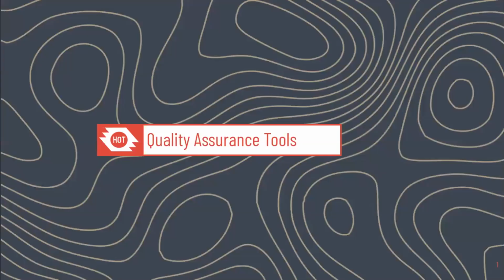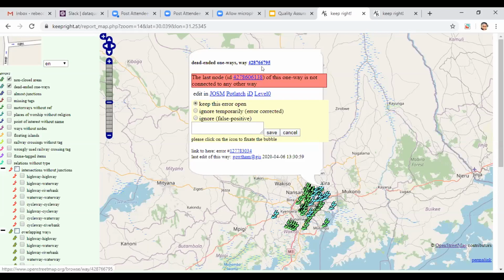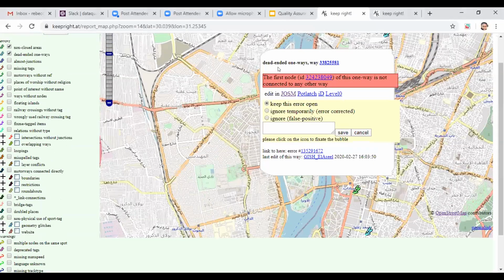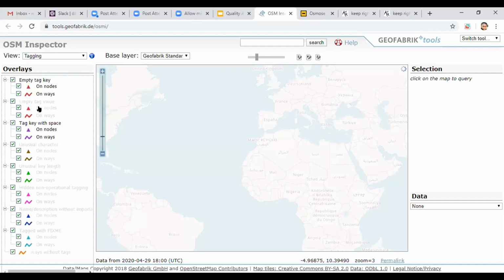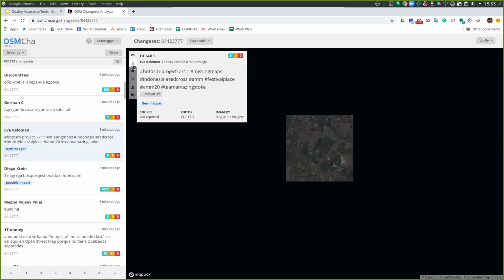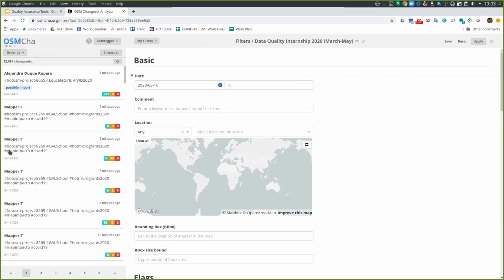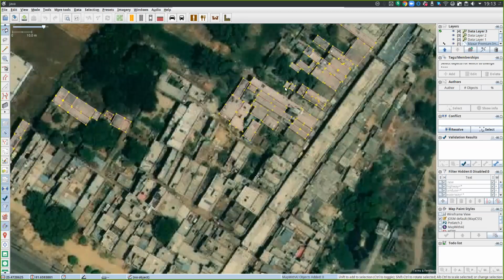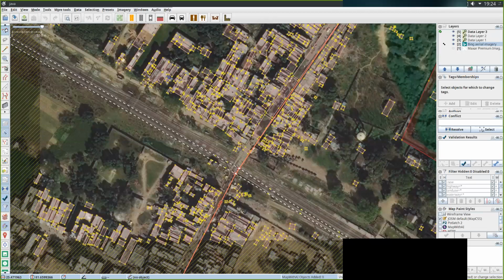Quality Assurance Tools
OpenStreetMap Quality Assurance Tools: Keep Right, Osmose, OSM Inspector, OSM Cha